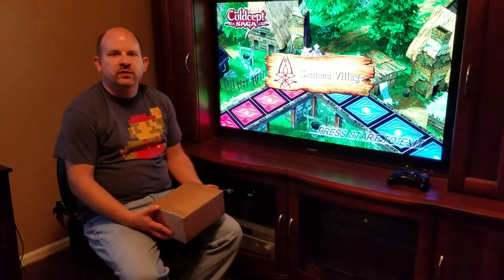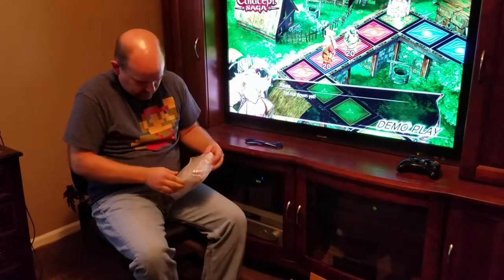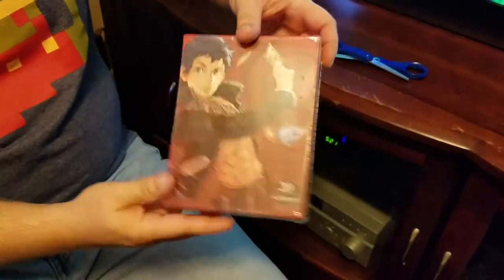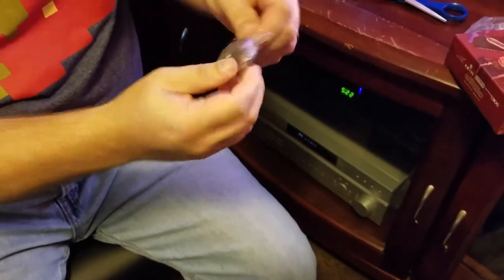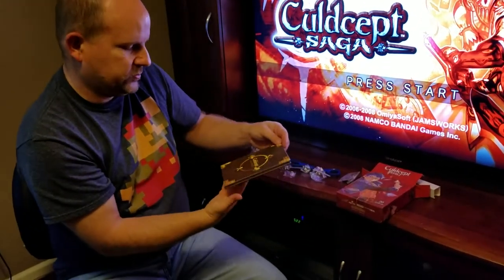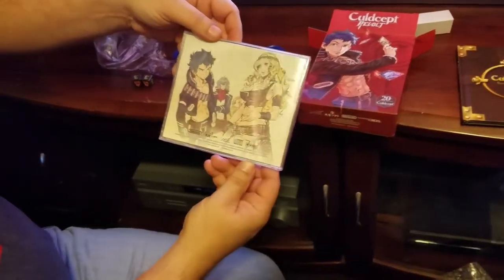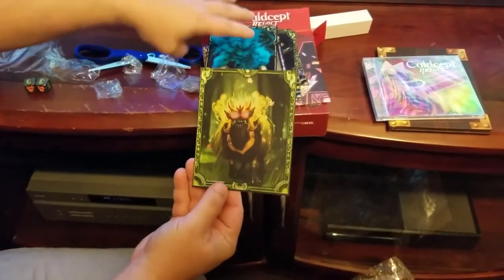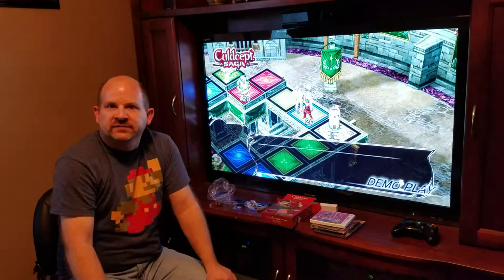Culdcept Revolt Limited Edition Unboxing!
The Culdcept Revolt Limited Edition set is here, and I show everything that's in the box. Amazing stuff!